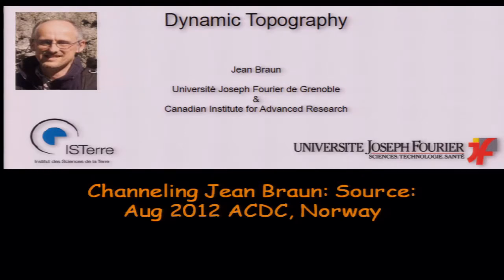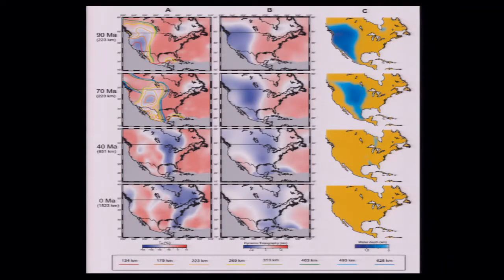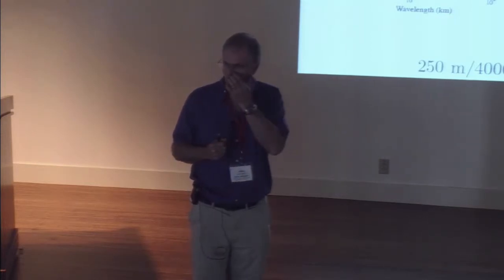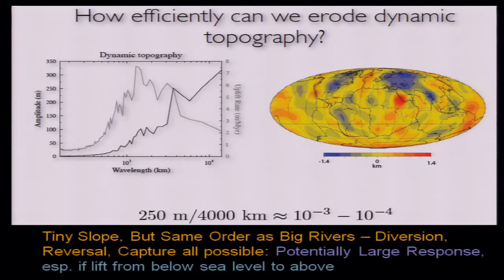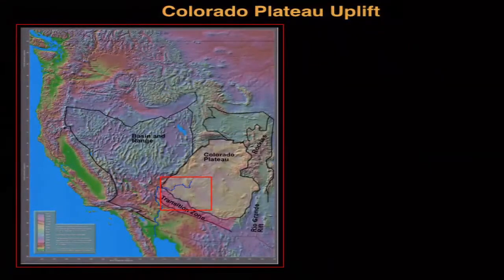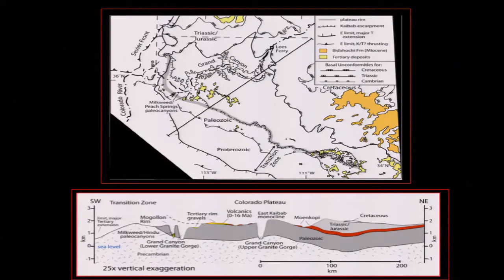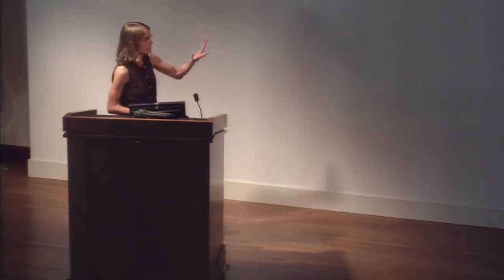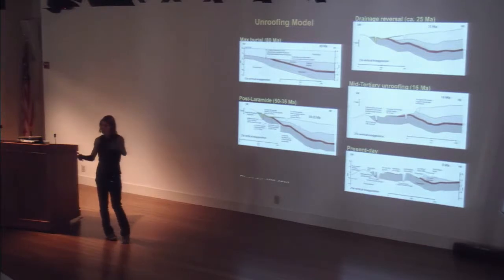Tutorial - Rock Uplift Exhumation by Kelin Whipple & Rebecca Flowers